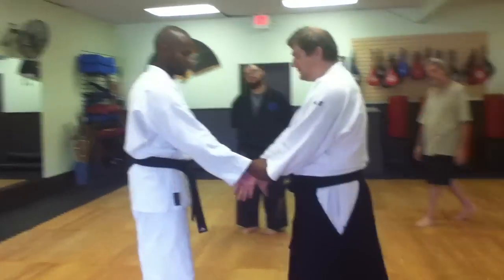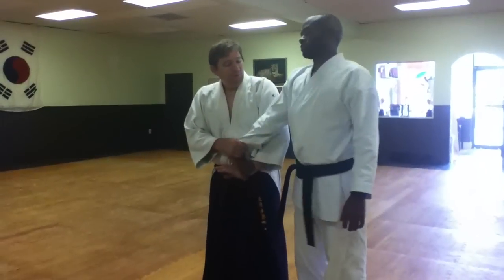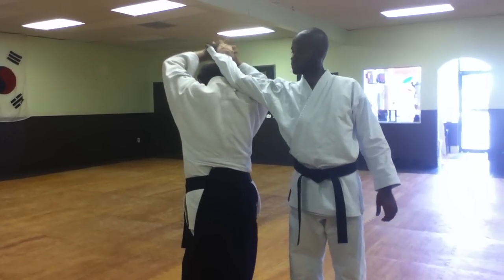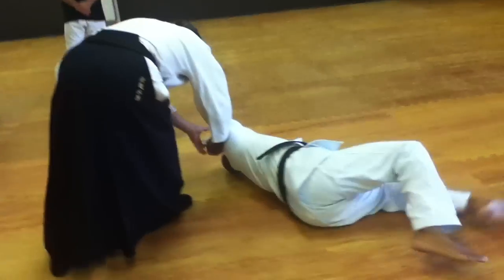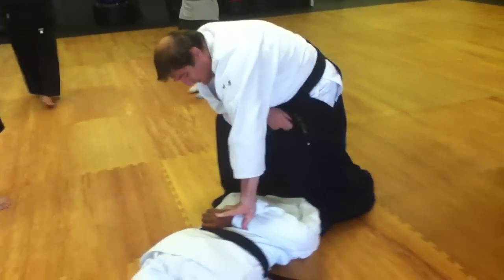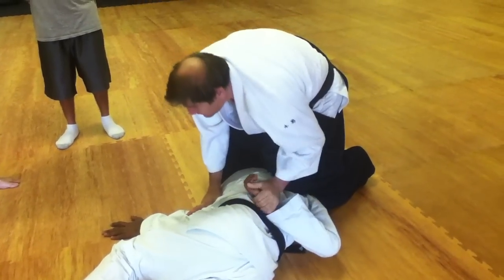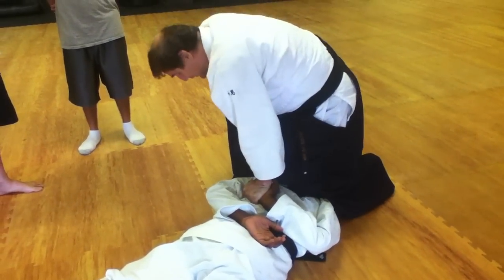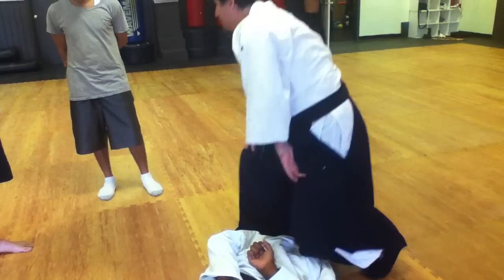Taizan Ryu technique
Taizan Ryu apprehension technique at Orlando Florida Seminar last year